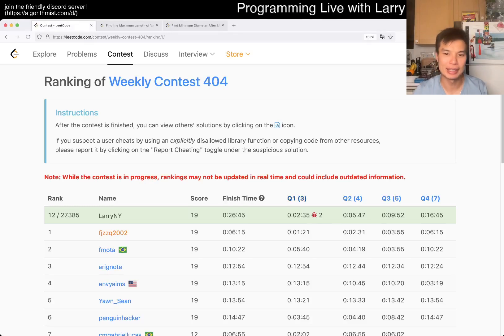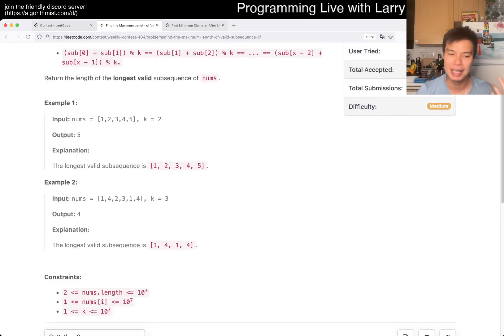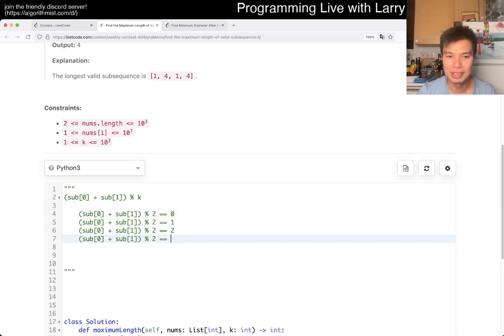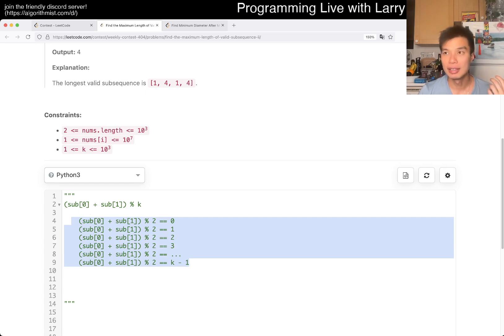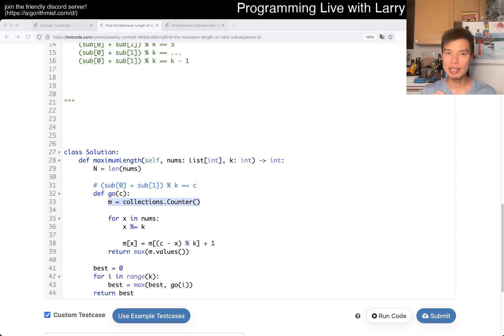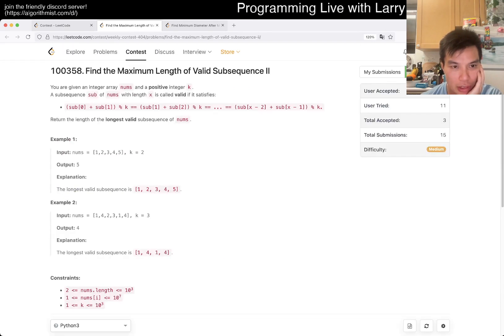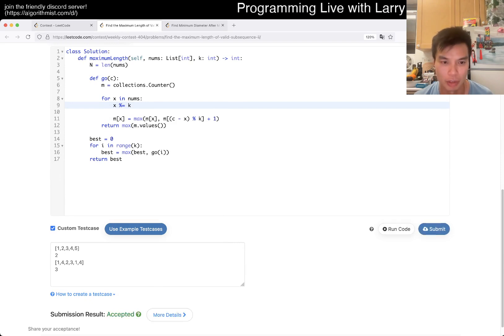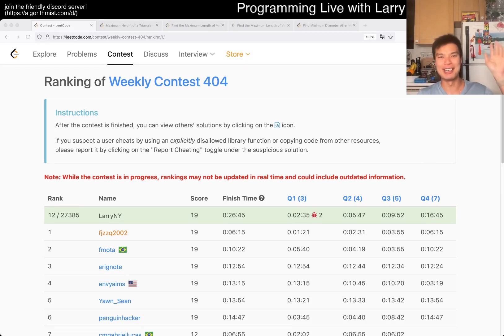3202. Find the Maximum Length of Valid Subsequence II (Leetcode Medium)